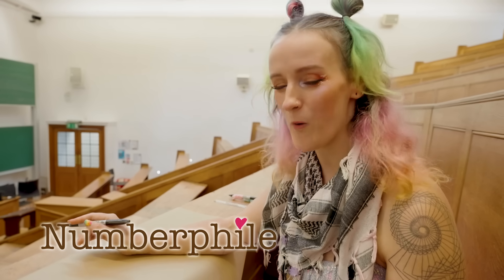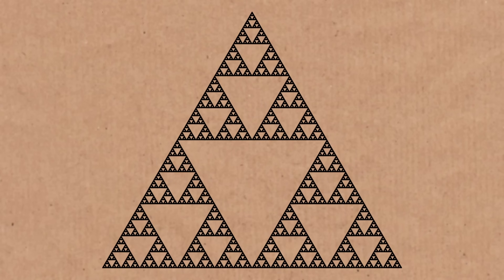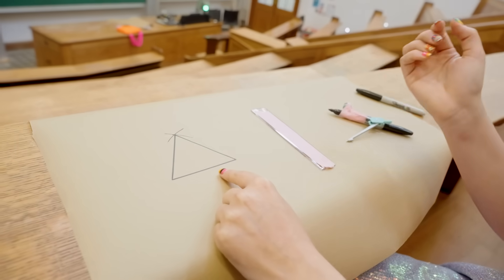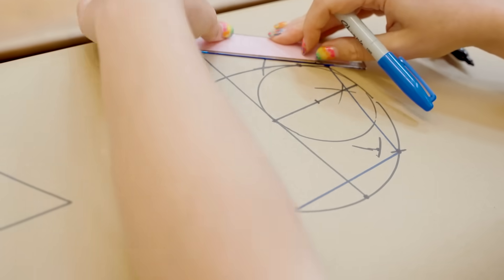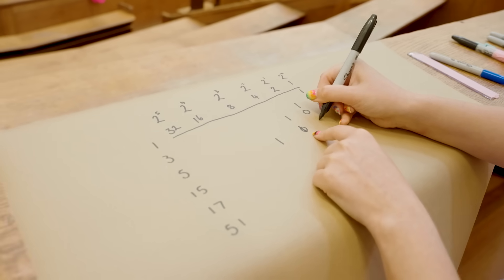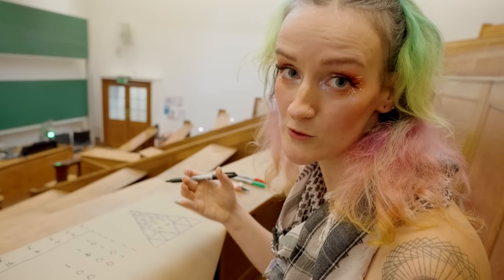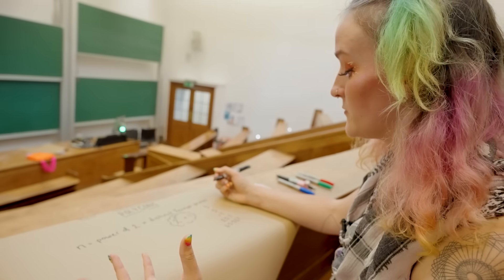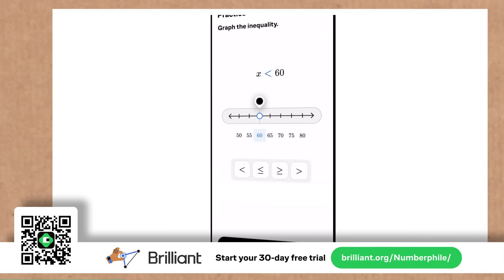An Odd Property of the Sierpiński Triangle - Numberphile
Discussing the Sierpiński Triangle, Fermat Primes, and Constructible Polygons.

Constructible Polygons...